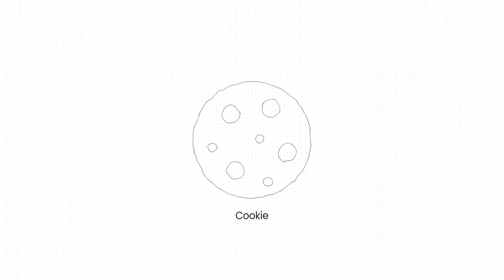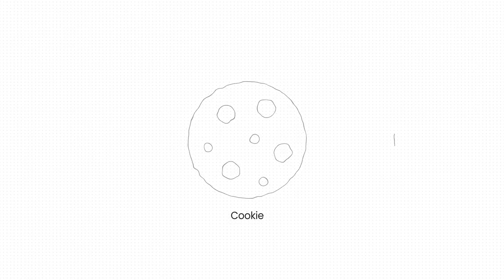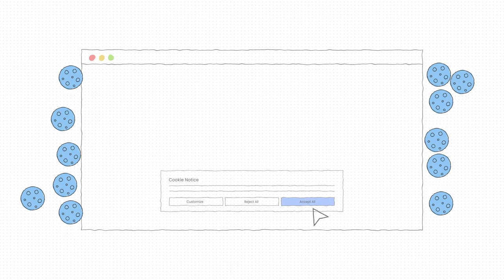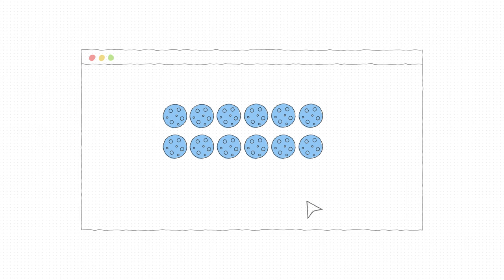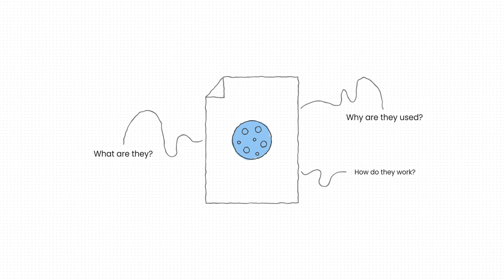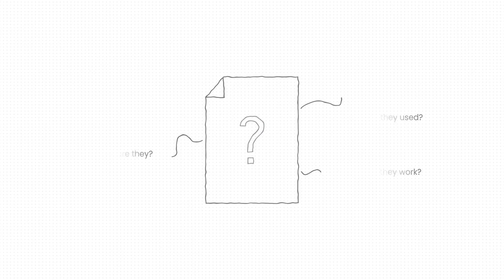What are cookies? Website Cookies explained in 2 minutes!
You’ve probably heard of them, but you might not know what they are or why they are so important to your online experience. The video will explain in simple terms what website cookies are, why we use them and how they work.

Manage GDPR and CCPA cookie compliance on your website easily with CookieYes.